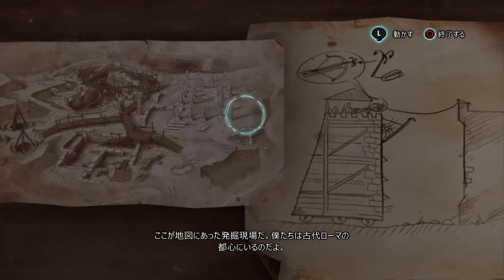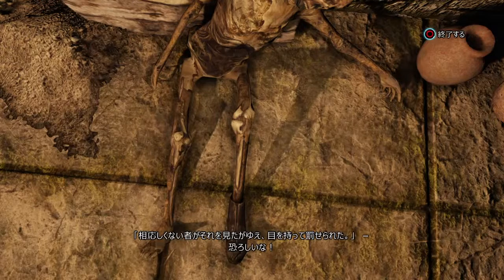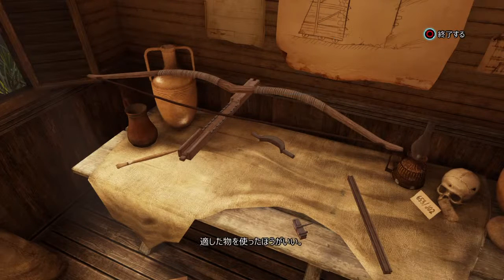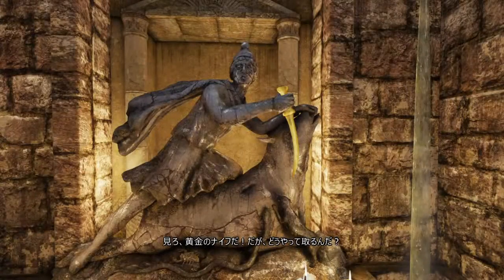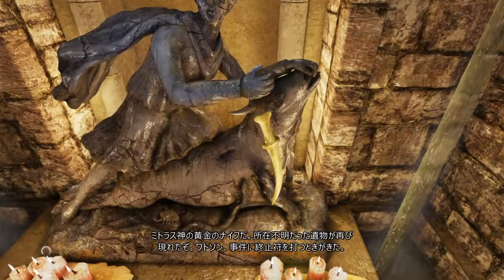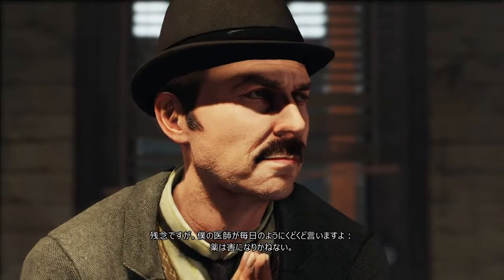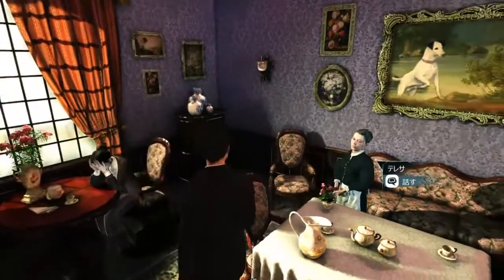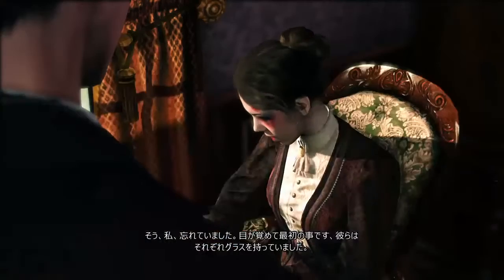#04[En/Jp]シャーロック・ホームズ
Currently Playing:
シャーロック・ホームズ 罪と罰
Detective Crime Thriller Sherlock Holmes: Crimes & Punishments
(2014 Frogwares)

English Audio
Japanese Subtitle

easy going
no commentary
gaming stream for myself & someone.
mainly playing cinematic/narrative games.
oldest PS4 + cheapest ssd(2019~)
lang: native japanese + terrible english